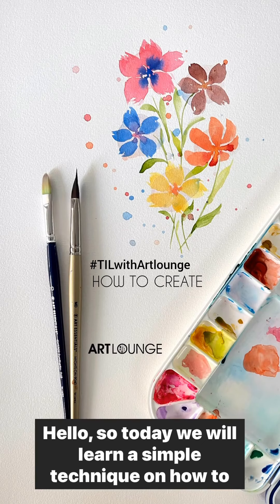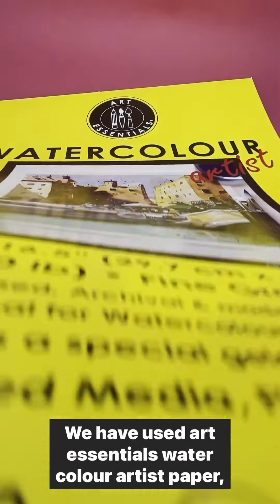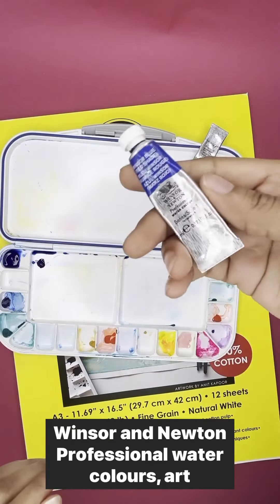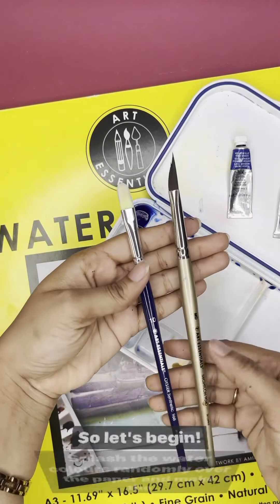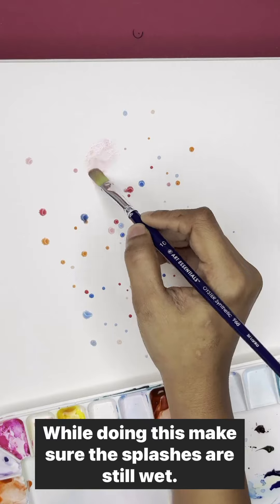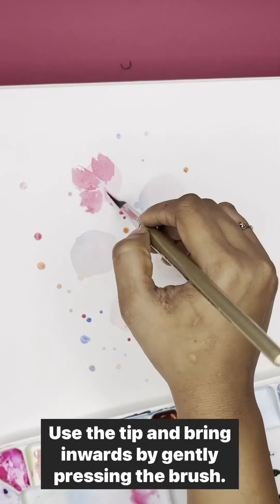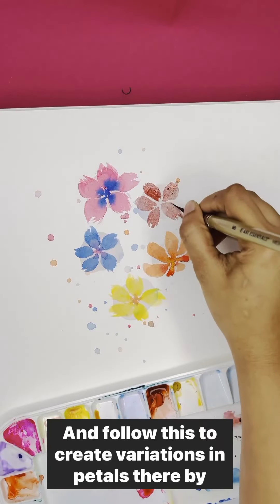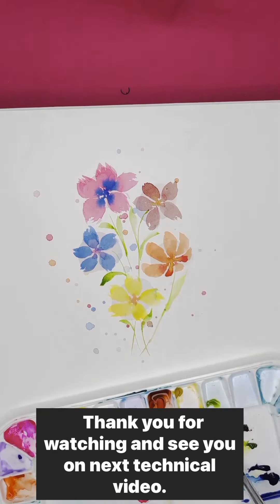TILwithArtlounge Let’s learn how to create loose!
Material using:
Art Essentials Filbert and Mightlon Brushes

@Mijellomission  Watercolour Palette